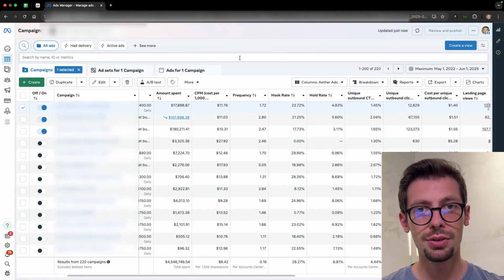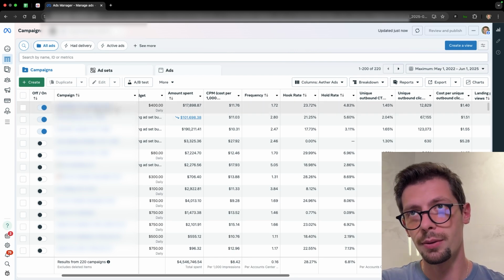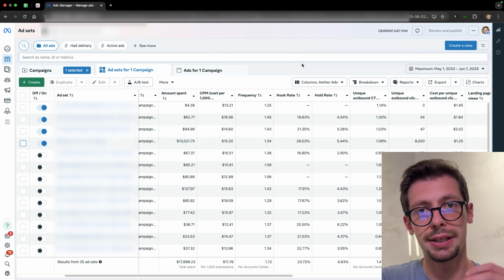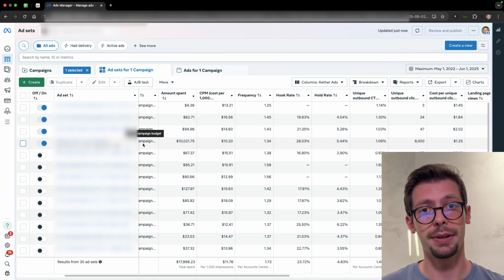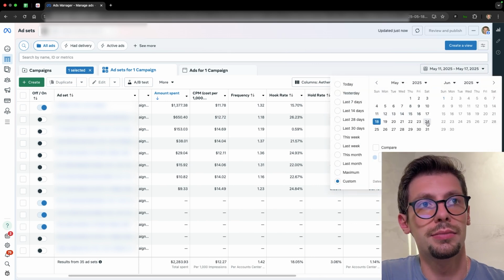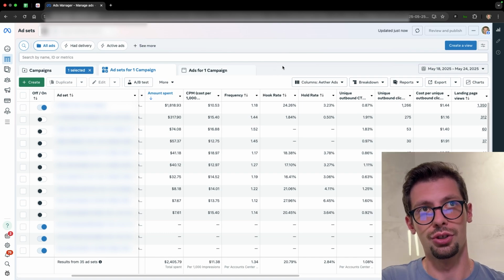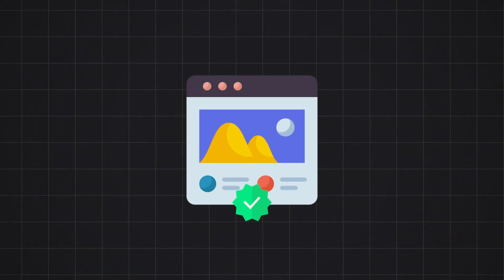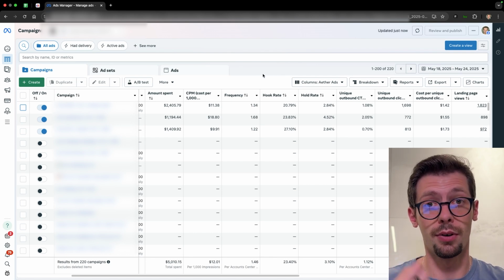How To Find Winning Landing Pages (Without Spending Money!)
In this video, I share my method for finding and testing winning landing pages for your e-commerce brand without spending extra money. I walk you through using a single CBO campaign structure, duplicating your winning adsets, and simply changing the destination page to compare performance, letting Meta allocate spend to the best converting landing pages automatically.

You’ll discover how this approach allows you to split test product pages, homepages, or collection pages quickly, getting fast feedback and maximizing profitability while avoiding wasted ad spend. I explain why Meta's algorithm helps surface the top landing pages and how to use this to scale your campaigns efficiently and cost-effectively.

If you're looking for strategies to optimize Facebook Ads landing page testing, improve conversion rates, or scale your Meta ads campaigns with smart split testing, this video gives you all the steps you need.